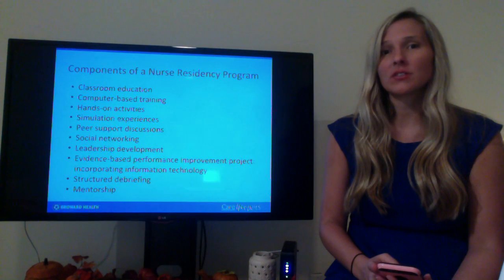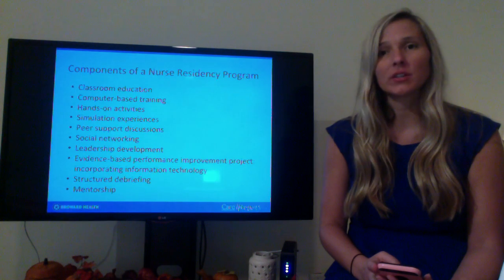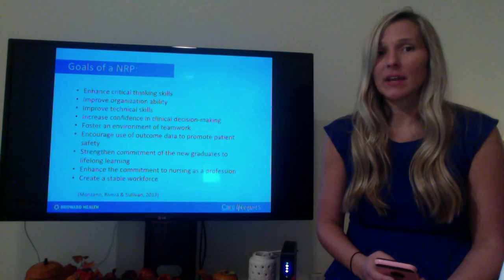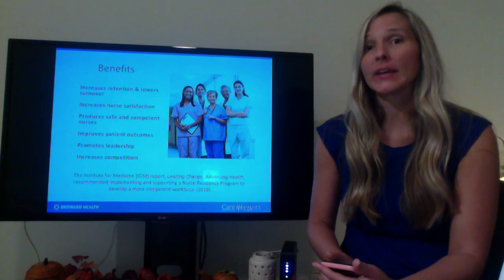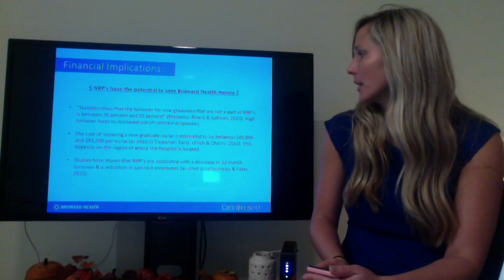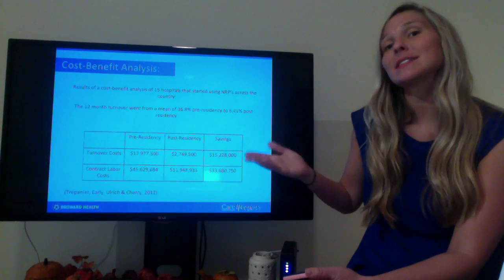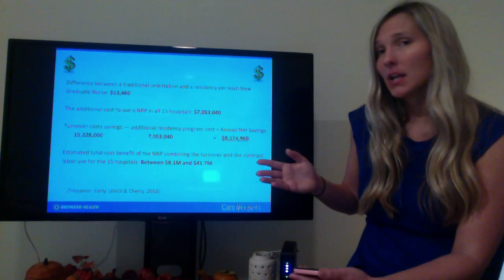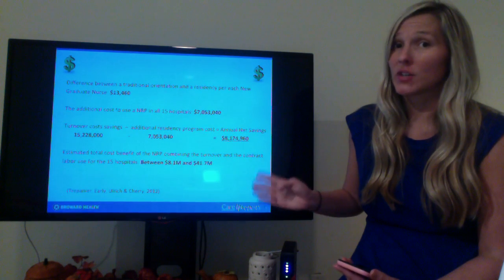NRP Proposal Broward Health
I am a DNP student at DNP and this presentation is for a homework assignment.